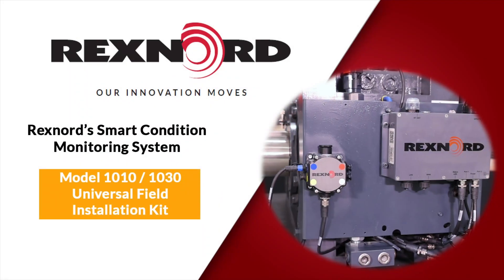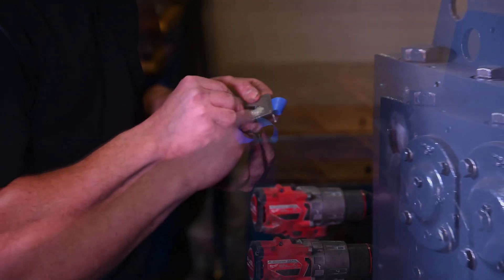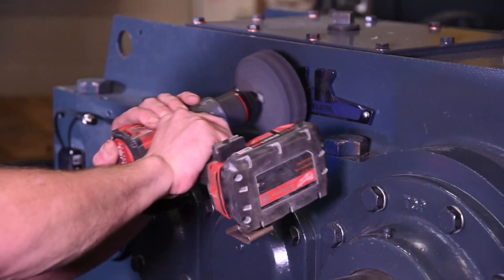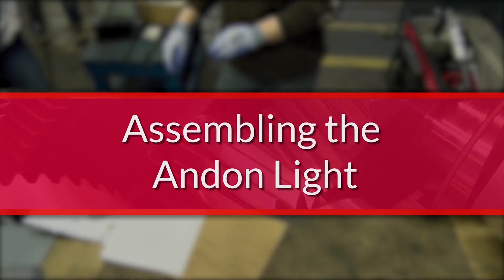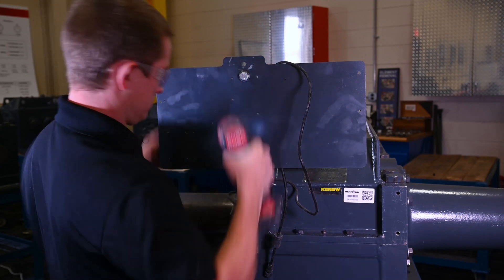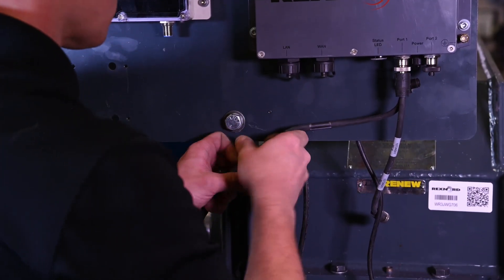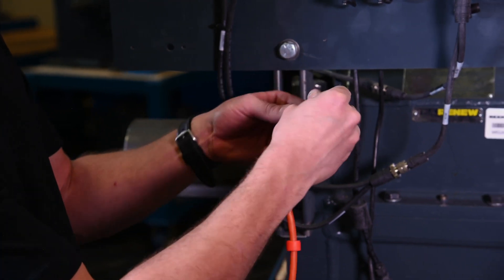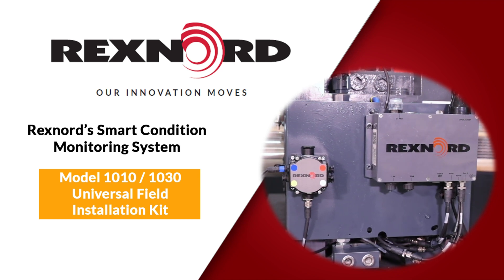Installing Rexnord's Smart Condition Monitoring System Model 1010 and 1030 Universal Kit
In this video, learn how to install Rexnord's Smart Condition Monitoring System Model 1010 and 1030 Universal Field Installation Kit.

The Smart Condition Monitoring System Model 1010 and 1030 Universal Field Installation Kit can be installed on Falk A-Plus, Y-Unit, and V-Class Gear Drives and detects abnormalities in overall vibration and temperature.

Learn where and how to install each sensor to the drive, and how to successful wire those sensors to the Edge Device.

Rexnord has been designing and manufacturing high quality products for more than 125 years and is committed to innovating solutions that meet the needs of the customers and industries it serves, now and in the future.